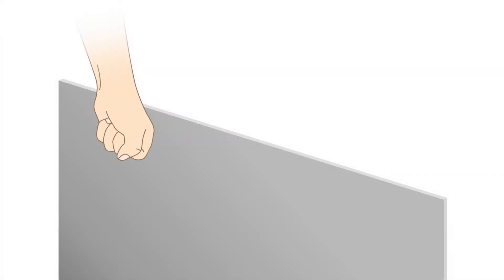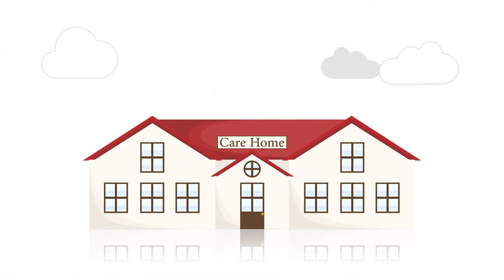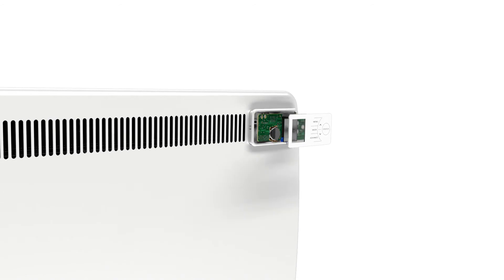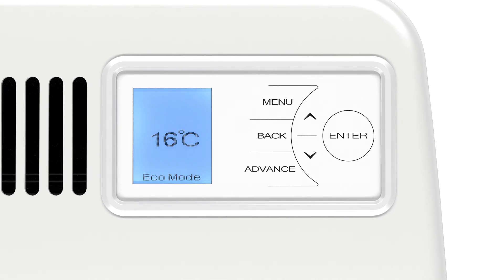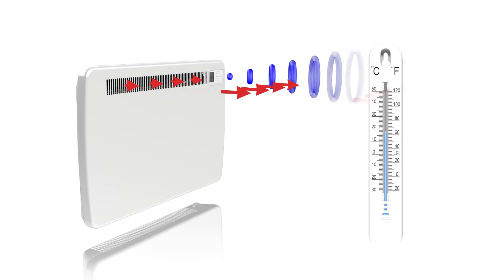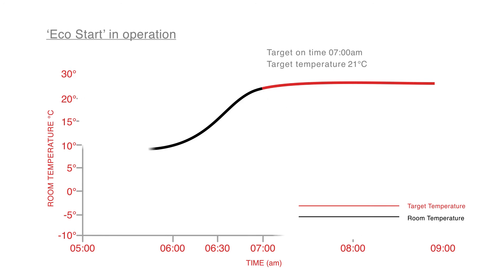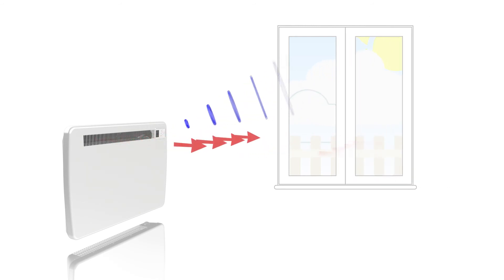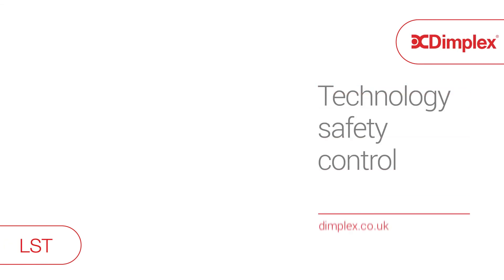Dimplex Low Surface Temperature (LST) Heater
The Dimplex LST range has been specifically designed to meet the heating requirements of particular environments where vulnerable members of the community such as the young, elderly or infirm are liable to be present. Each fan-assisted heater has been optimised to rapidly heat the room whilst ensuring that no part of the heater exceeds 43oC surface temperature.